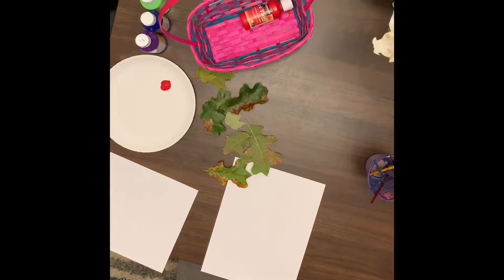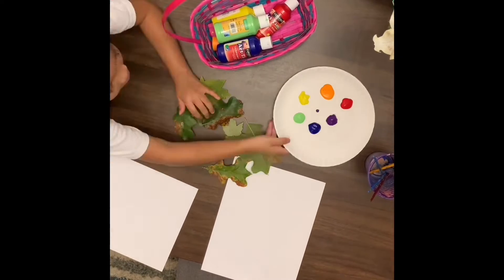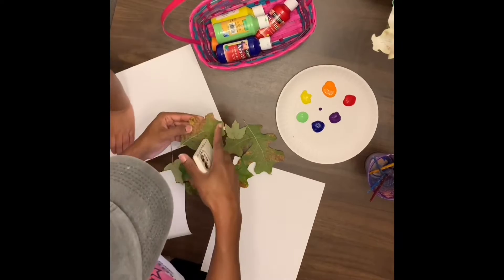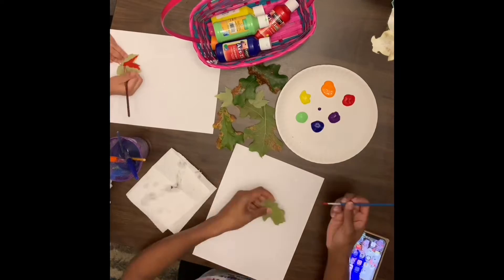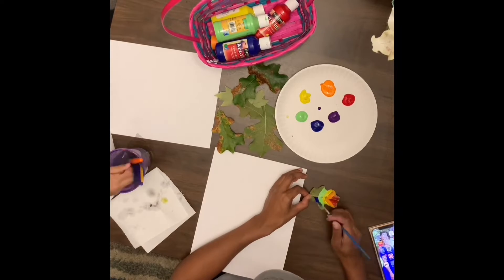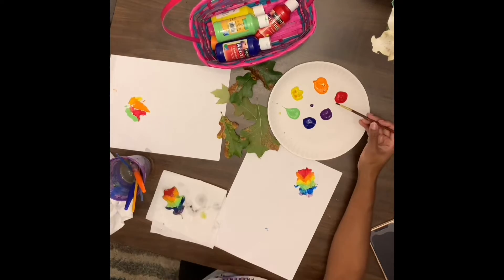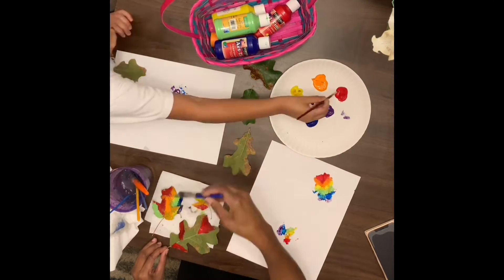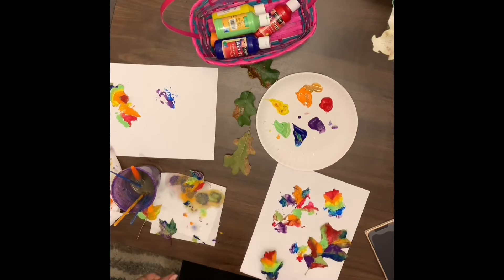Leaf 🍃 Rainbow 🌈 Craft